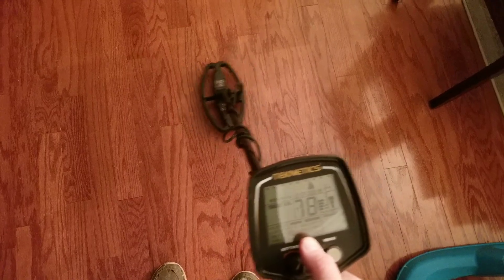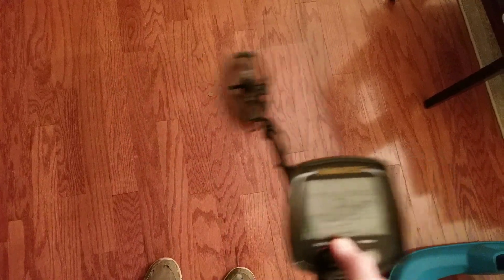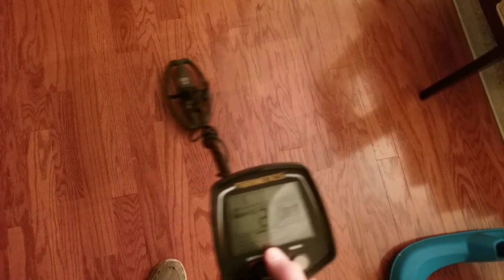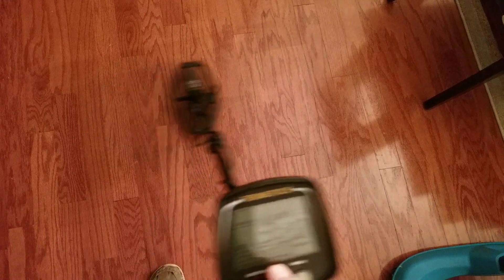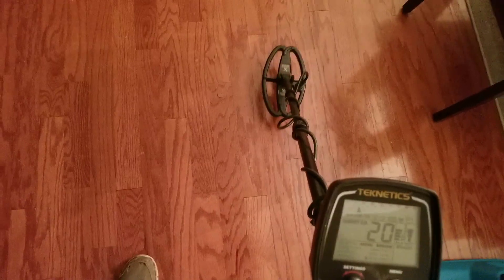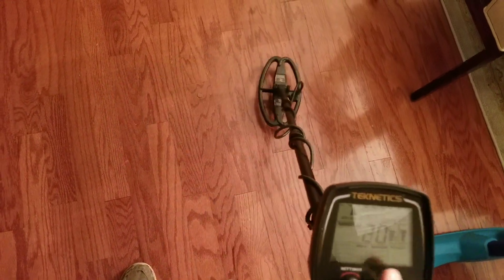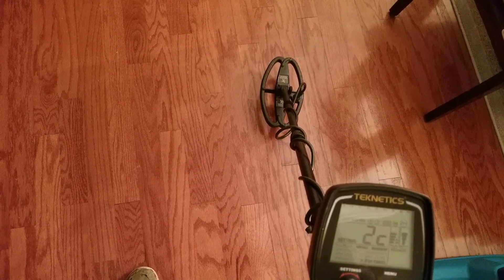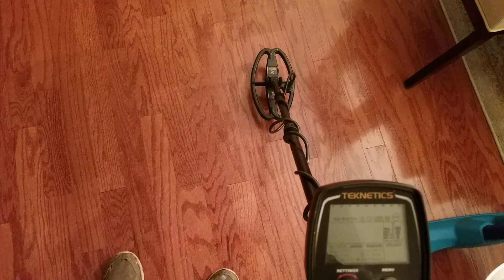Teknetics T2 SE Tones/Seperation/Speed Test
Just a small spur of the moment test that the 11dd coil has a harder time with even though target is above iron. Using Nel sharpshooter coil 9.5x5.5.